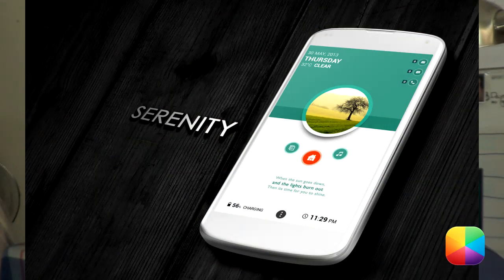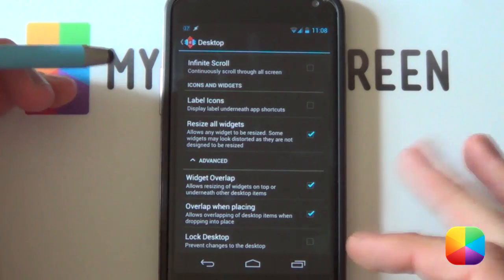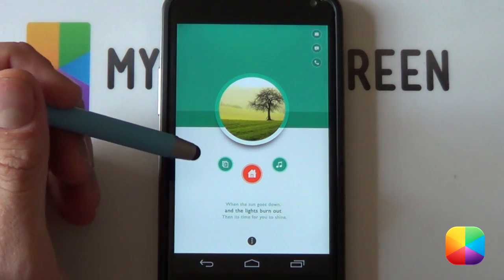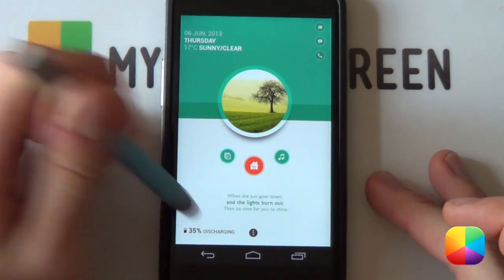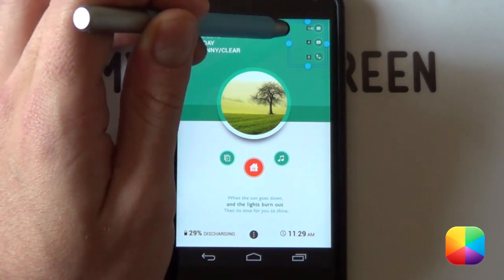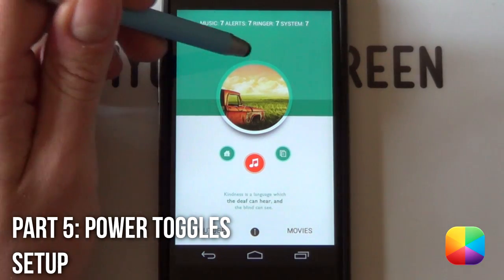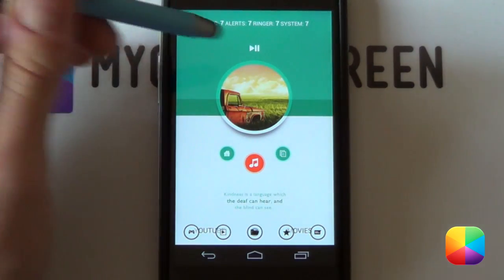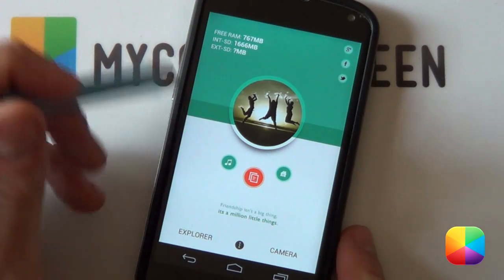Serenity (by ToxicThunder) - Android Homescreen Tutorial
Serenity by ToxicThunder is an amazing 3-page Screen of the Day. The 3 pages include a home page, which comes with notifications, time, date and weather. The 2nd page is the music page, with music controls as well sound levels at the top. The last page has your storage space info as well as your social shortcuts such as Facebook and Twitter. This video tutorial will help you recreate this amazing homescreen!

Desktop:
Desktop Grid: 9x7, might need to change for other phones
Width Margin: None
Height Margin: None
Disable: Shadows, Label Icons
Homesceens: 3
Transition Effect: Flip was used in this video

Gestures and Buttons:
Use swipe up to show your App Drawer.

1. Open MPLW - Add 3 screens
2. Open Screen (1, 2 & 3) settings - Change to wallpaper that you have downloaded
3. Transition Type - None
4. Disable Reflections.
5. Go back - Set Wallpaper

Part 4: Minimalistic Text & UCCW

To add the the Minimalistic Text widgets (make sure to copy the preferences into the /sdcard/MinimalisticTextPreferences/ folder, and the fonts into /sdcard/fonts, create the folder if it isn't there):

1. Hold down on homescreen - Widgets - Minimalistic Text - choose size accordingly.
2. Select the first preset - Menu - Import - Choose the right size preference
3. Make any changes if you want - Then press the Save icon.
4. Go into the main app from the app drawer to re-edit these skins later.

For UCCW:
1. Hold down on homescreen - Widgets - UCCW - choose any size.
2. Tap the Uzip button at the top - Select a uzip provided.
3. Once it's imported - Tap the skin to edit it.

For Zooper Pro (Free version can't import skins):
1. First copy the SerenSocialBlank.zw into /sdcard/ZooperWidget.
2. Add a 1x3 Zooper Widget - Tap the widget to open the editor.
3. Search for the imported widget in the SD card tab, select it.
4. Edit settings if required then go back to see what it looks like on your phone.
5. Alternatively you can just use a blank UCCW skin with 3 hotspots.

Part 5: Power Toggles

1. Add a Power toggle widget above the image on the 2nd screen.
2, Tap each of the toggles and select Remove to delete them, leave one toggle.
3. Select - Add Toggle - Play/Pause, then remove the other toggle.
4. Change the button color to pure white, hide the separator, and make the background fully transparent.
5. Save this as a backup in order to save time for the other 2 music toggles (Next, Previous) - Select Done.
6. Add the other Power Toggles, but now just restore the backup you just made.

Part 6: App Shortcuts

1. Hold down on the homescreen - Nova Actions - App drawer - to add the app drawer button on each screen at the bottom.
2. Hold down on this icon - Edit - Tap the Icon - Select the Blank.png you copied onto your phone.
3. Add Nova Actions - Jump to Screen - onto each of the icons below the middle image according to what screen you want to jump to, then make these also blank.

Boom!